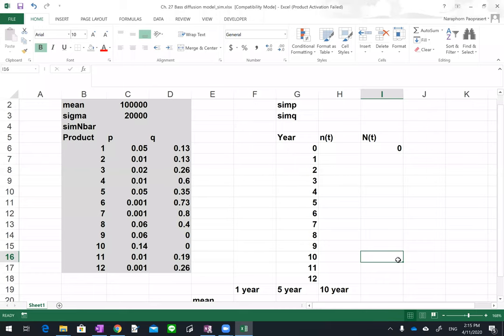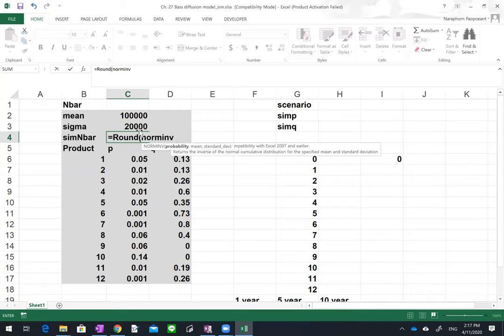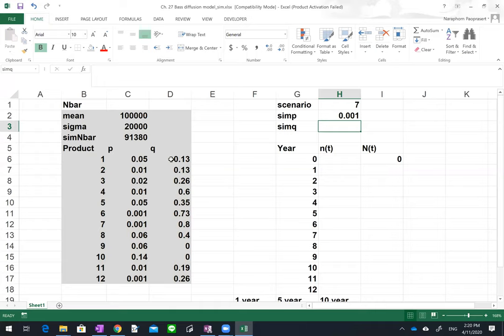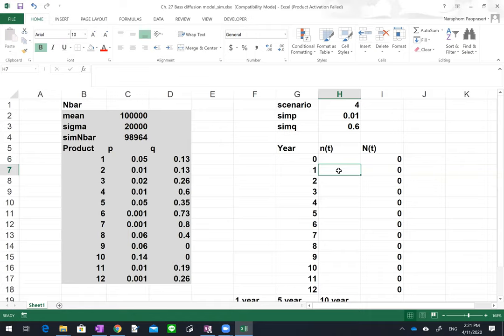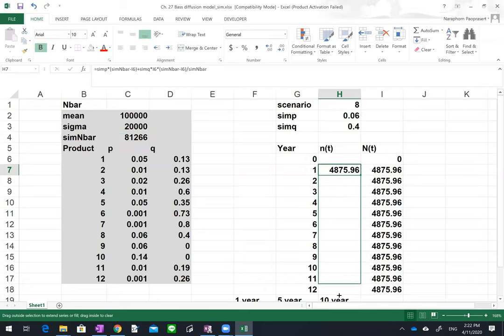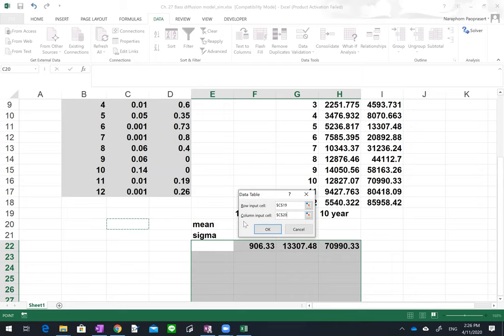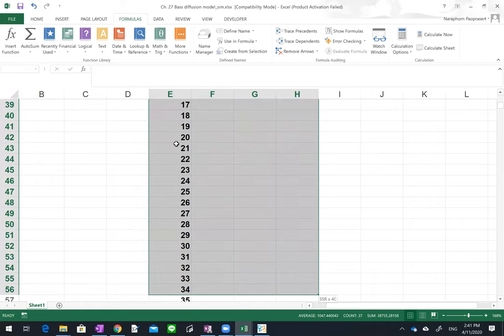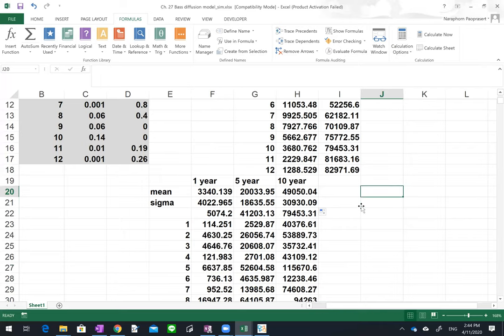Ch. 27 The Bass Model (Ep. 4 Monte Carlo Simulation)